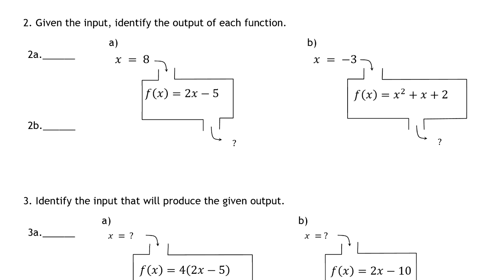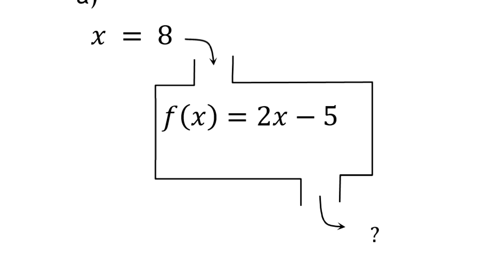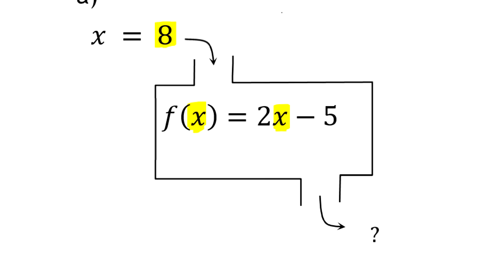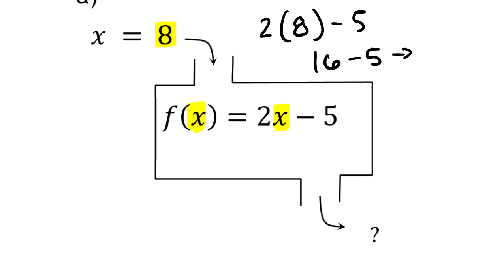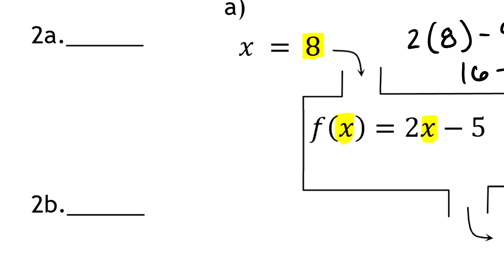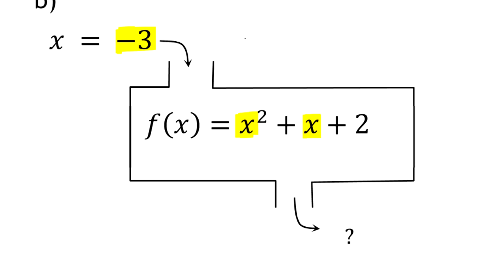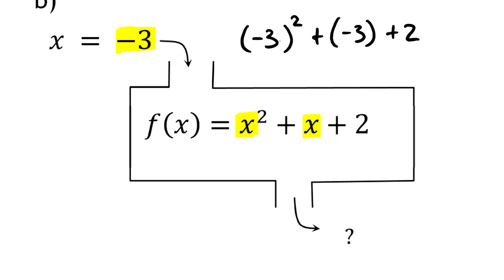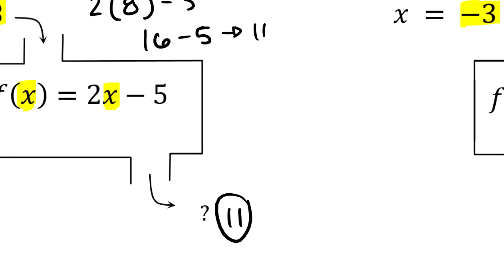CP C2 2